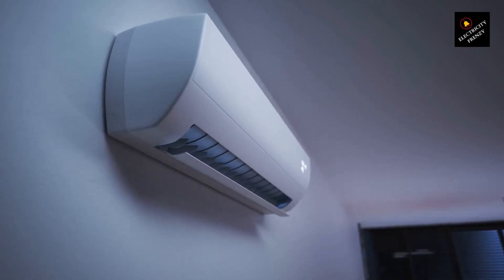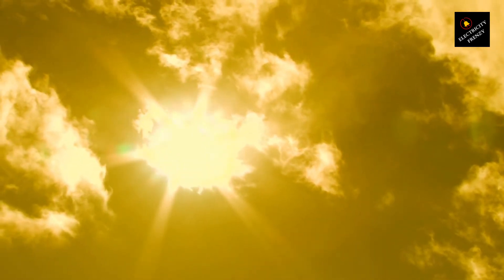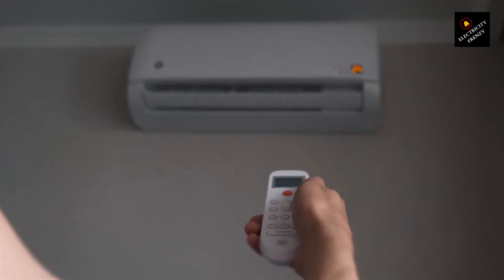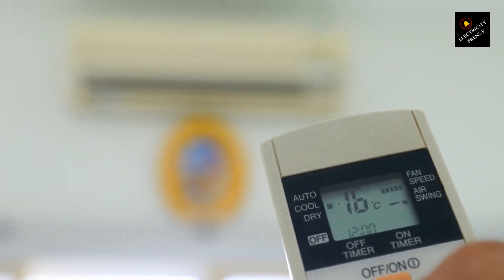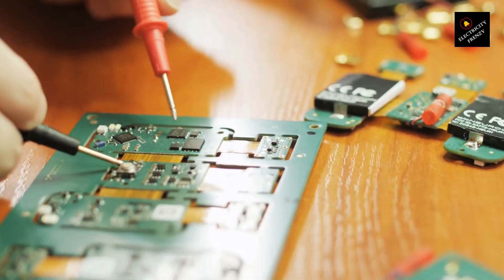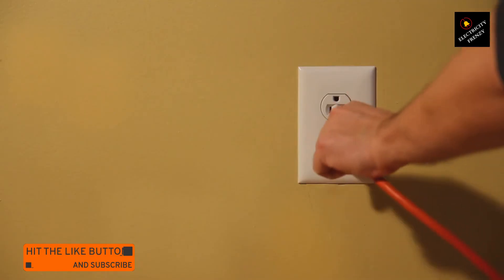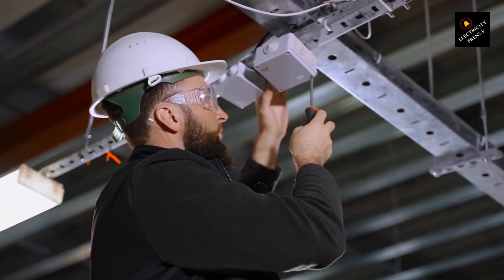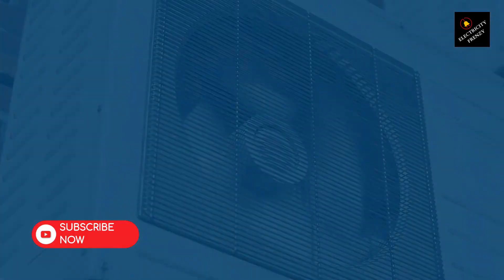Extension Cord for Air Conditioner! Good or Bad Idea?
Planning to use an extension cord for your air conditioner? Bad idea. Using an extension cord for an air conditioner can be unsafe and inefficient. Air conditioners draw a lot of power, and regular extension cords might not handle the load, leading to overheating or even fires. It's recommended to use a dedicated outlet or have a qualified electrician install a proper circuit to ensure safety and optimal performance.

 50-Amp Extension Cord for RV  "100ft":

Voltage Converter 110 to 220v:

Voltage Stabilizer 110/220v:

Eaton CHSPT2SURGE SPD Type 2 Chsp Whole Home Surge Protector:

Heavy Duty Extension Cord "50 ft":

TOSHIBA EM131A5C-BS Countertop Microwave Ovens :

Hair Dryer "best selling":